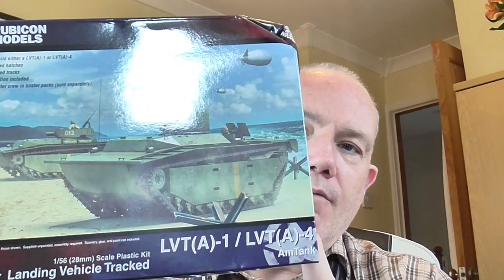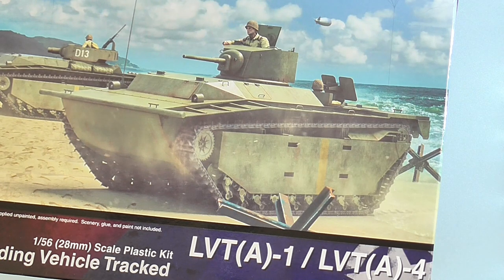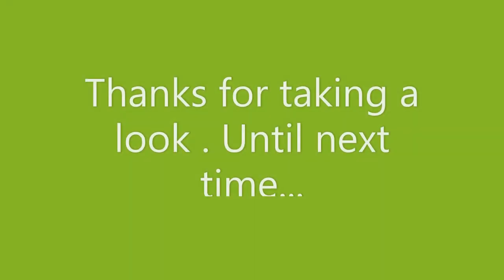Unboxing Rubicon Models 1/56 LVT (A) 1 / (A) 4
Hi all ,
an unboxing of a Landing Vehicle Tracked gun version in 1/56 scale for use in either model collecting or 28mm wargaming .
Regards Gav.